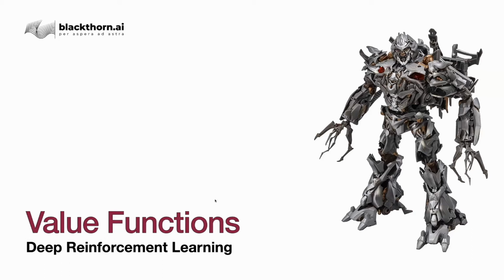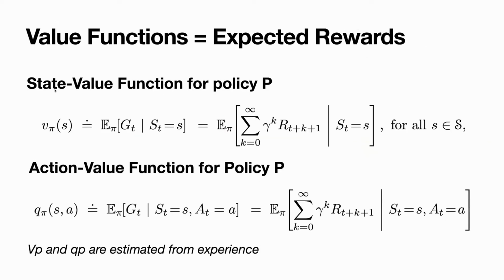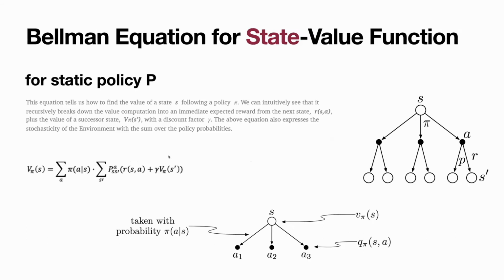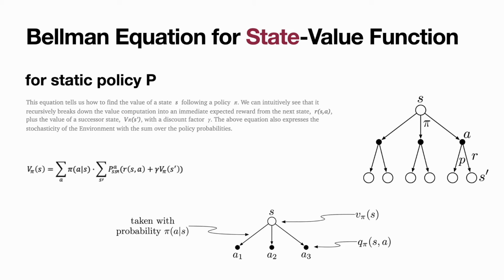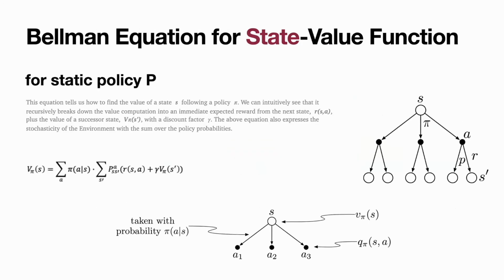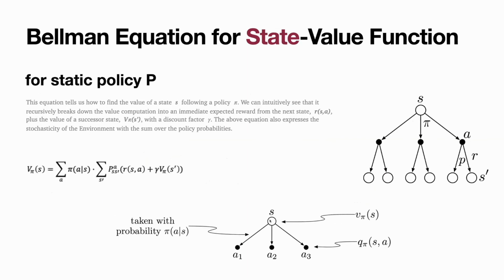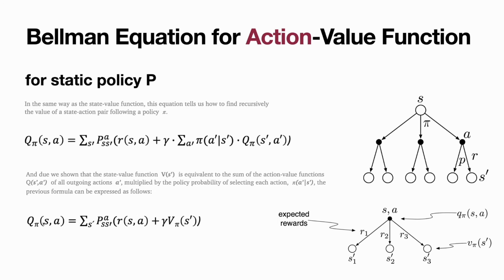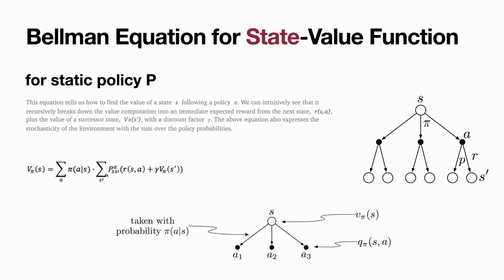Value Functions - Explained (9)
Part -9- of a series of recordings of the course "Deep Reinforcement Learning for High-Frequency Trading" at the Ukrainian Catholic University (UCU) / Czech Technical University (CTU).

Content:
       1. Intro
       2. Understand your homework & resources
       3. Understand the data, features, targets, etc.
       4. Implement the baselines (hard rule, Supervised trader - RF)
*     5. Brief Deep Reinforcement Learning literacy campaign
       6. Implement & train Double-Duelling Ape-X DQN
       7. Implement & train PPO
       8. Conclusions (how much can we earn?)